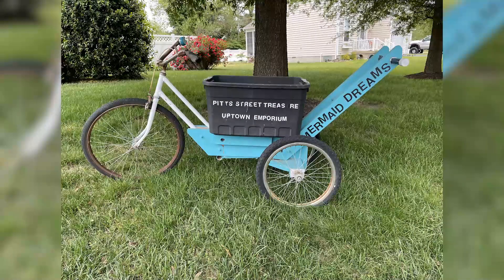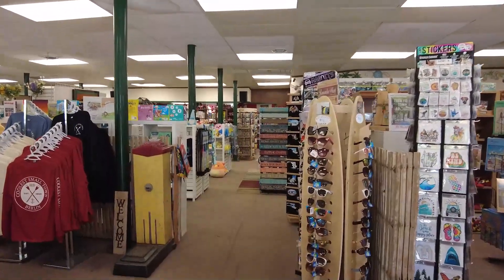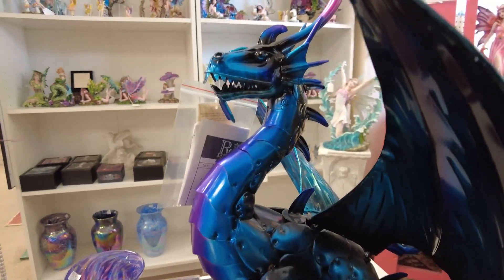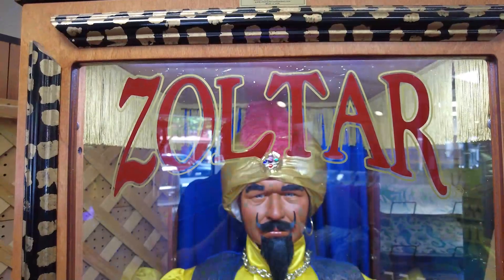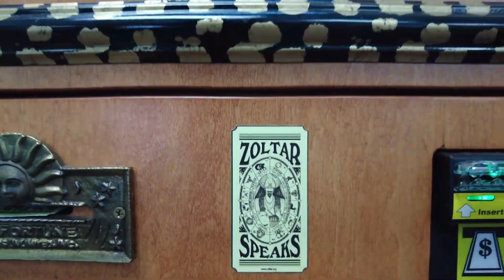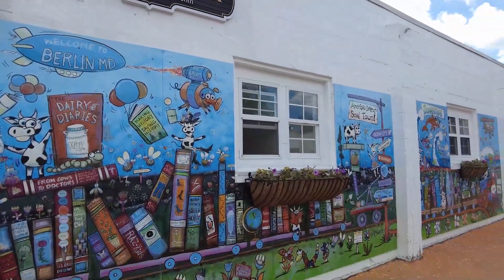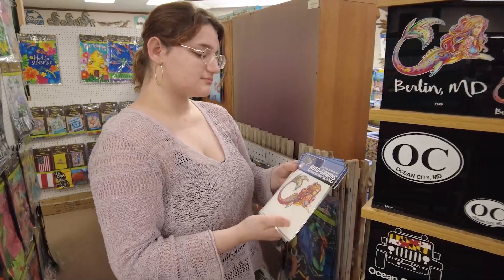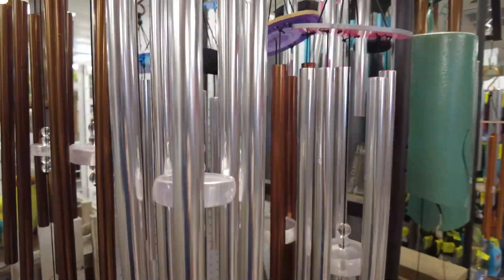Finding Unique Delights at Outten's Delights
We are in downtown Berlin to speak with William Outten the owner of Outten's Delights! This unique store used to sell antiques but recently focused on selling gifts and other items that you can only find at Outten's!